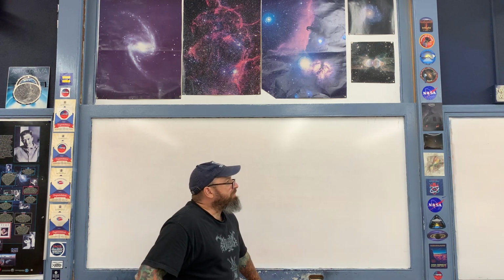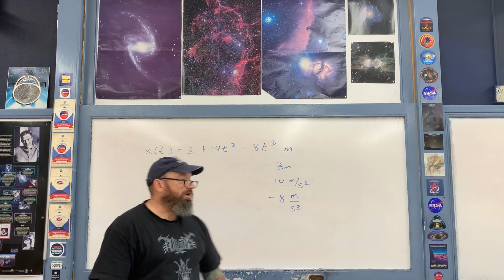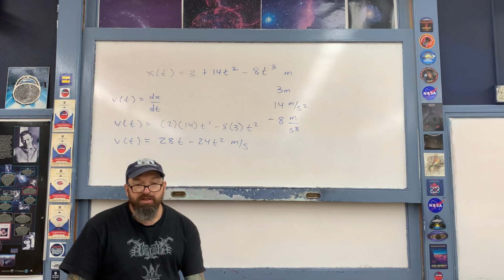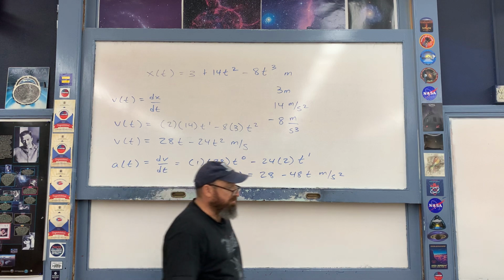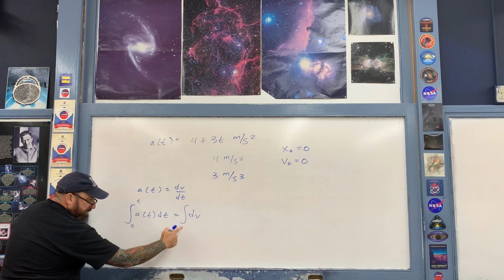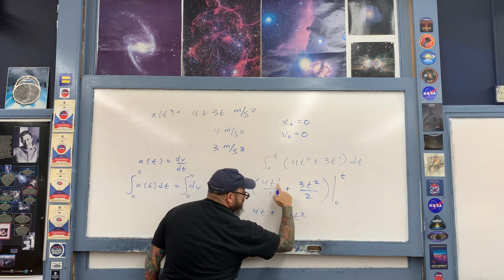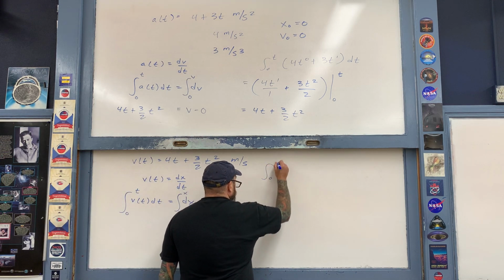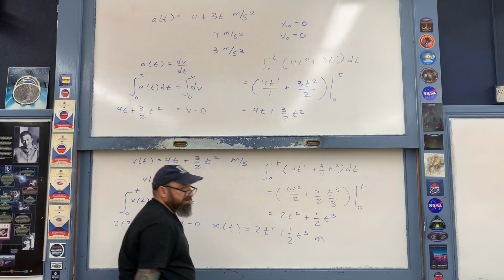Non Constant Acceleration Lecture Part 4